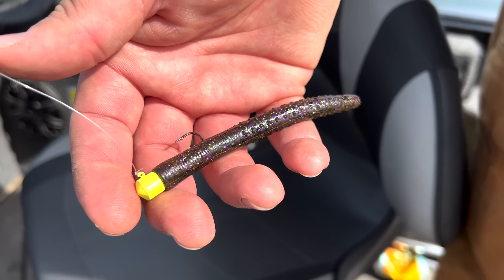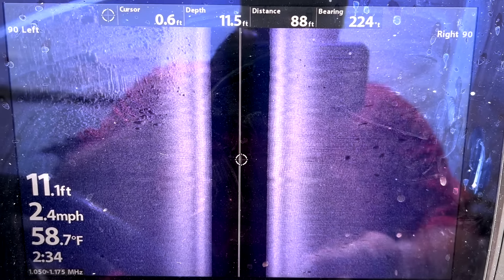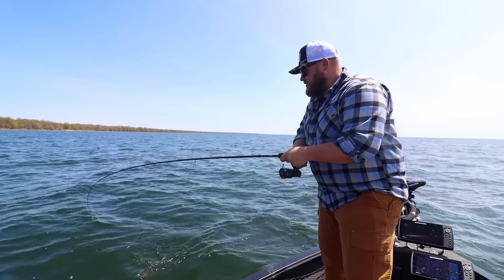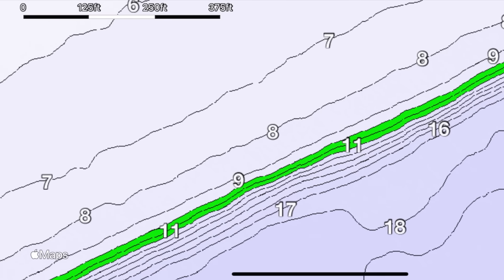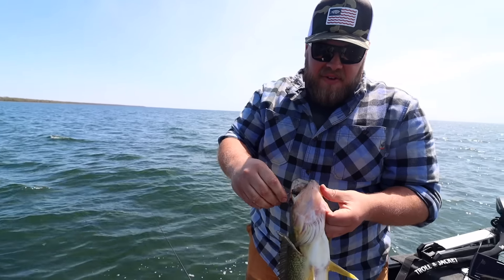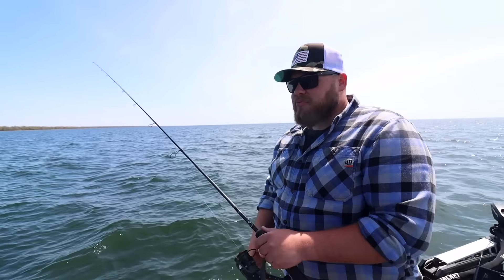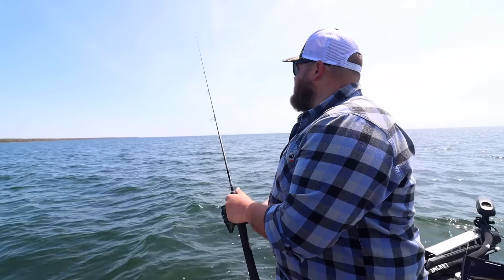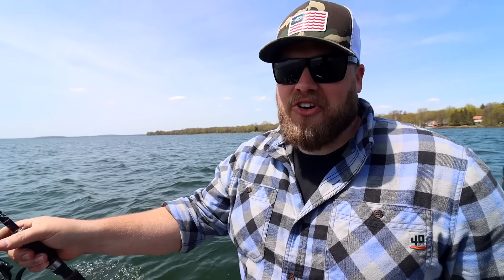Ned Rig 🎯 spring walleye fishing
Probably my favorite way to catch walleyes! They’ll eat a Ned Rig all season long 💯 but here’s a few keys to my program for spring walleye fishing on shallow sand, before the weeds grow up.

- Brett McComas